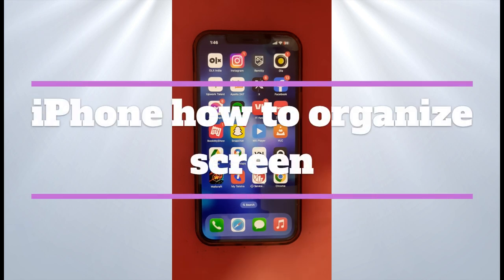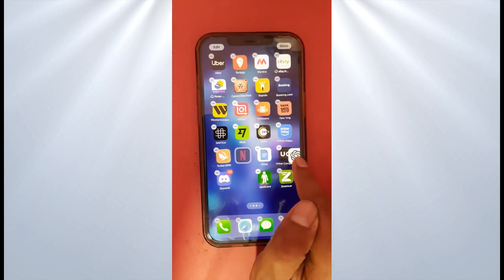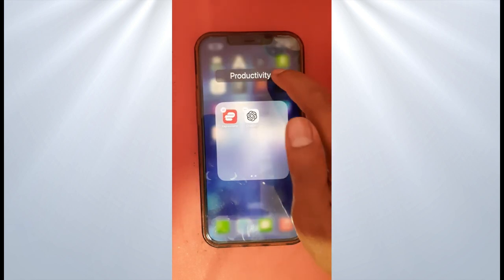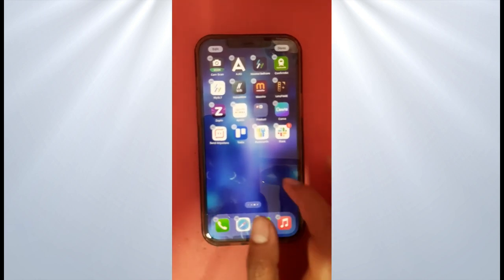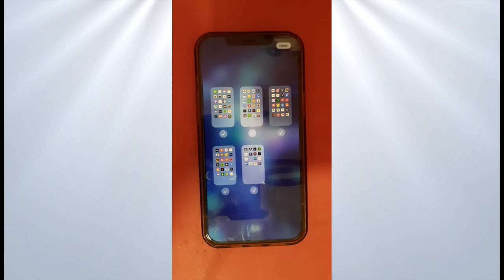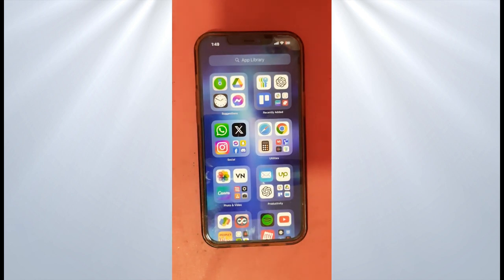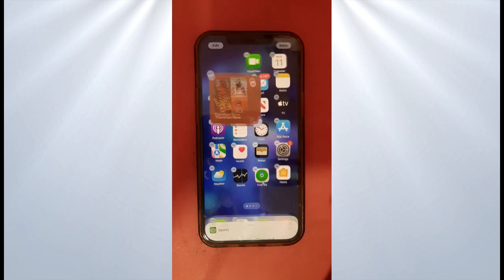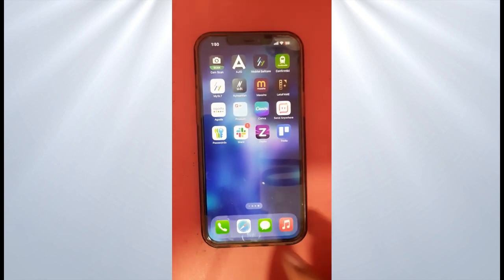iPhone how to organize screen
📱✨ Is your iPhone home screen cluttered? In this video, I’ll show you how to organize your iPhone screen step-by-step. Learn the best tips and tricks to arrange apps, create folders, and customize your layout for a clean and efficient home screen!

🔑 What you’ll learn:

 • How to move and group apps into folders

 • How to customize your iPhone home screen layout

 • Tips for a minimalist and organized setup

Transform your iPhone into a productivity powerhouse! 🚀📲